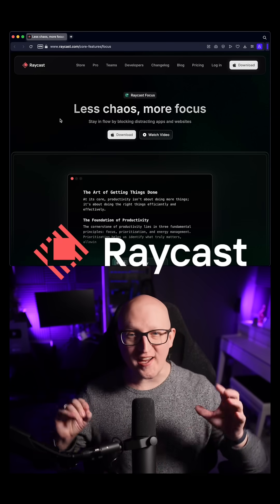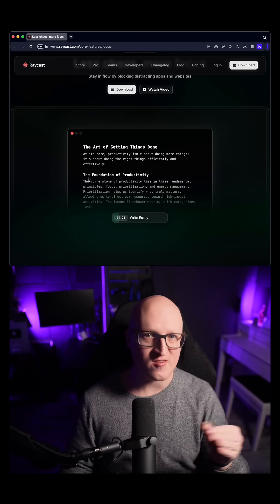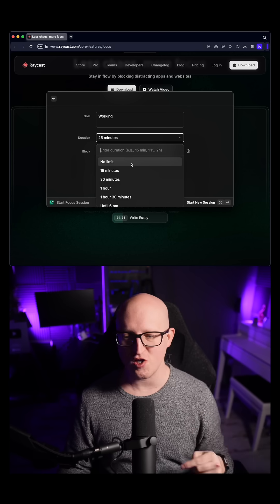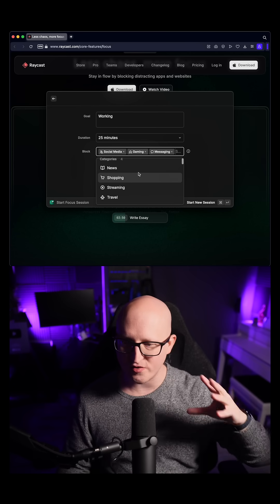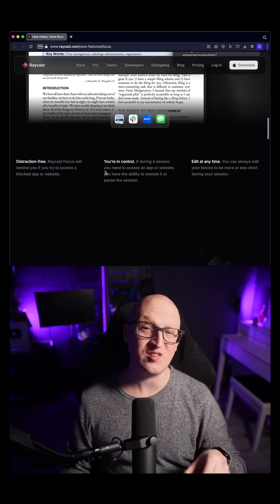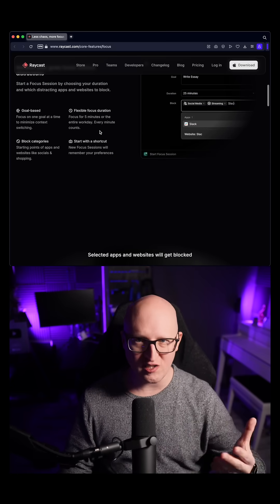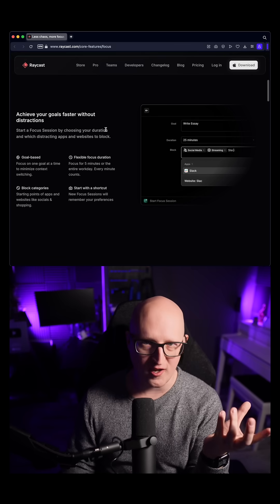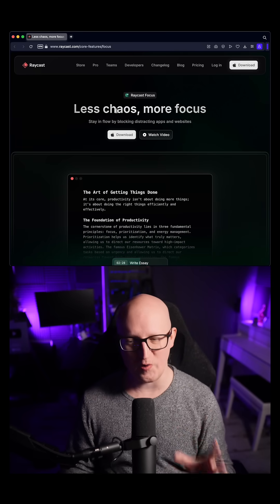Raycast focus boosts your productivity (Raycast Focus)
Stay in the zone with Raycast's new focus feature—block distractions and boost your productivity! 💪✨